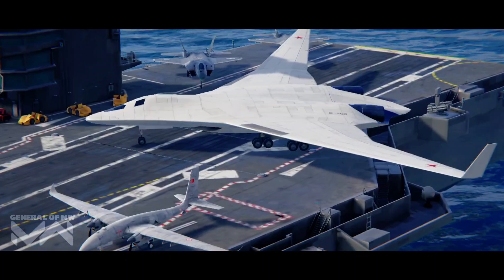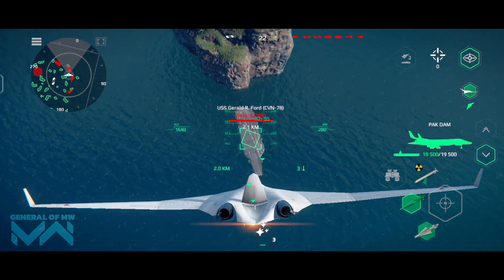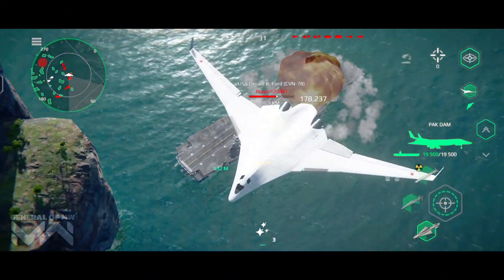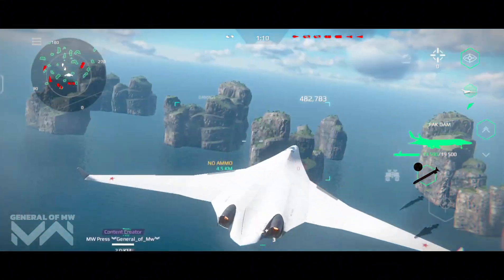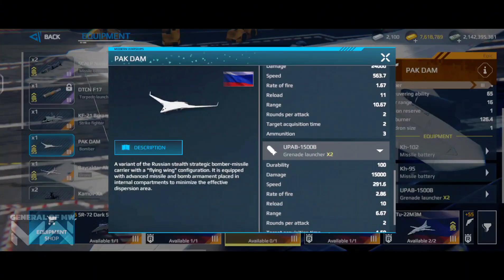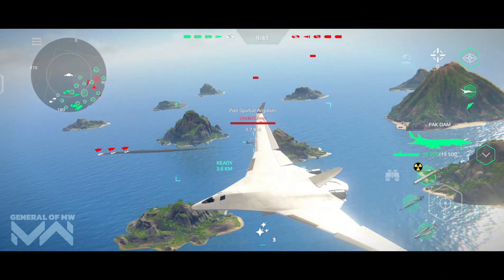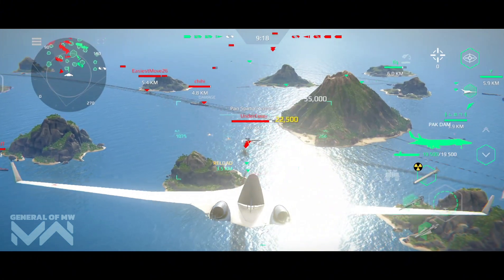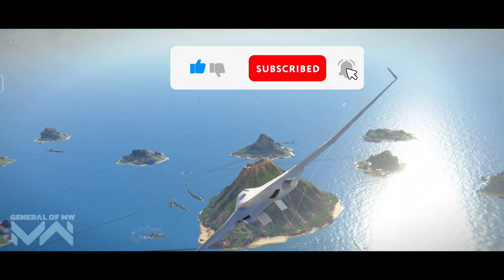All Details Of PAK DAM - New Russian Bomber | Modern Warships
Hello  CAPTAINS. ⚓👮🏻‍♂️⚓
Commanders,

Modern Warships New Event